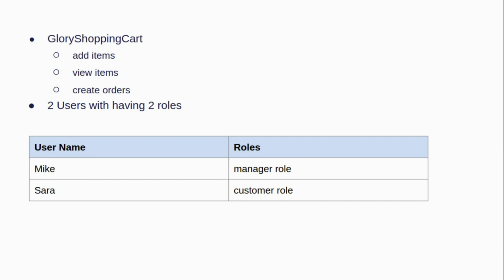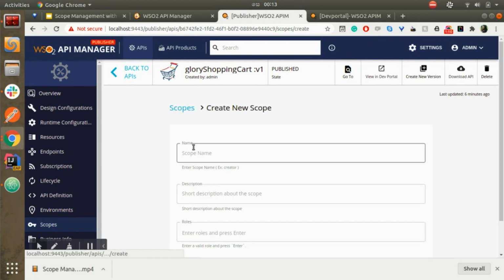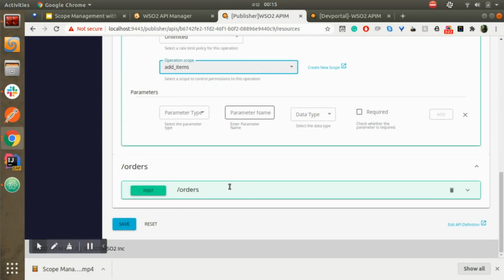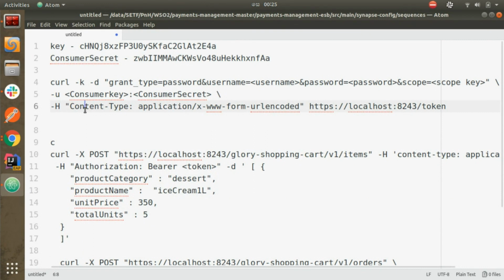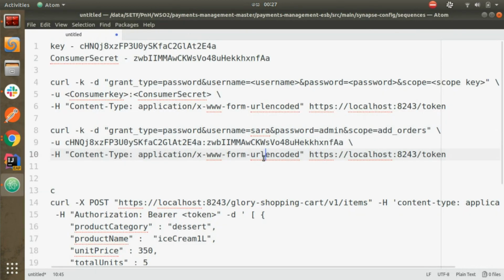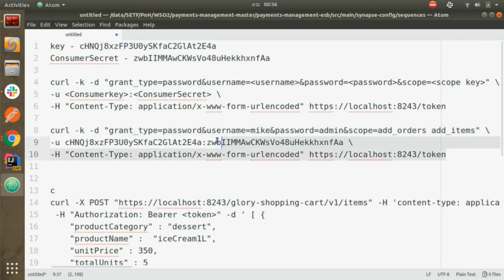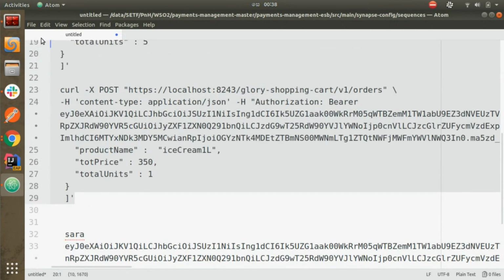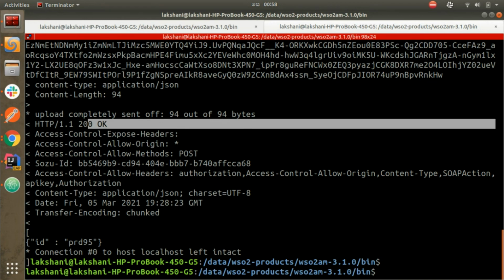Scope Management with WSO2 API Manager